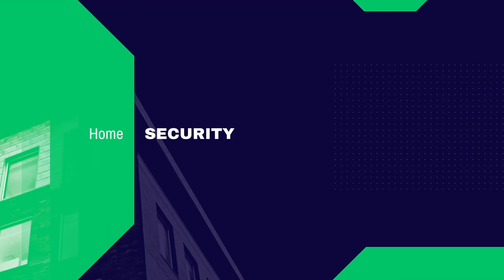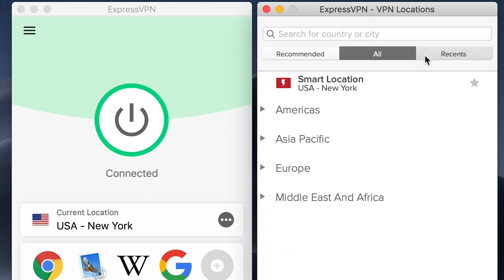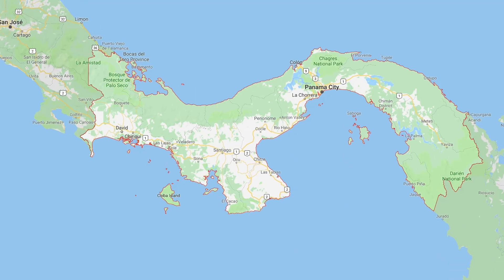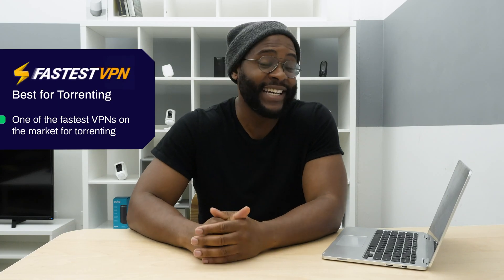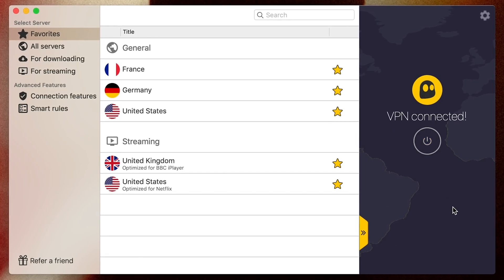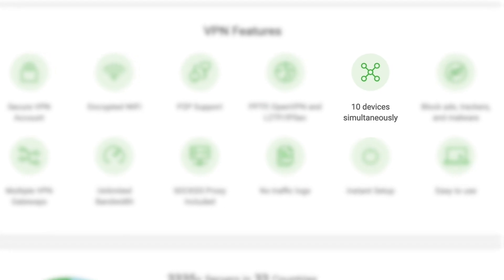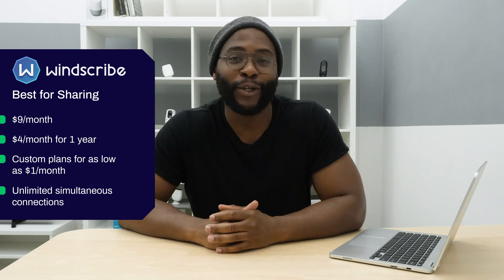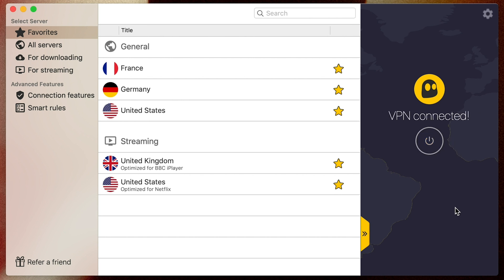The Best VPNs of 2019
Correction: ExpressVPN allows 5 simultaneous connections per subscription, not 3 as stated in the video. Now, FastestVPN has split tunneling and works with Netflix.

In this review, I’m going over the best VPNs of 2019, including ExpressVPN, PrivateInternetAccess, NordVPN, Windscribe, FastestVPN, and CyberGhost. I’ll be looking at the best VPNs for specific categories- the best all-around VPN, the best VPN for Windows, the best VPN for Netflix, the best VPN for sharing and finally, the best VPN for Macs.

Time Stamps

0:33 Best All Around VPN- ExpressVPN
1:56 Best For Windows- Private Internet Access
2:59 Best For Netflix- NordVPN
4:05 Best For Sharing- Windscribe
5:18 Best For Torrenting- FastestVPN
6:15 Best For Mac- CyberGhost
7:30 Subscriptions and Simultaneous Connections
12:33 VPN Methodology

I’ll also go over my methodology while reviewing VPNs, explaining my speed and security tests and further research into subscription options, customer support, apps, and more. When looking at a VPN, you want it to be two main things- fast and secure. That’s why I perform speed and security tests on both a Macbook Air and a Windows Vivobook. I check each VPN for its effect on a web browser’s download speed, upload speed, and ping, otherwise known as latency. I also perform DNS and WebRTC leak tests to make sure that my web traffic isn’t being leaked outside of the encrypted tunnel. Let’s see exactly how well ExpressVPN, PrivateInternetAccess, NordVPN, Windscribe, FastestVPN, and CyberGhost perform!